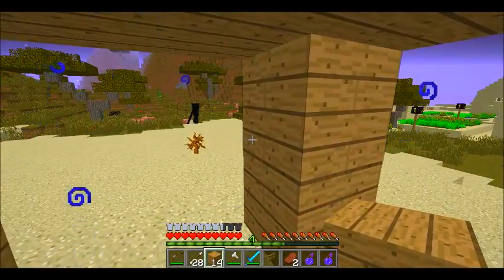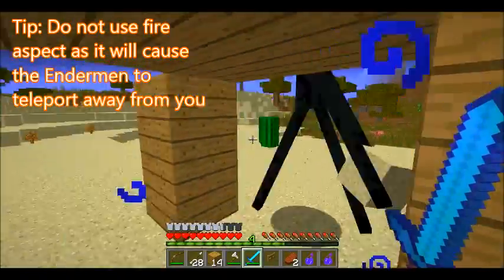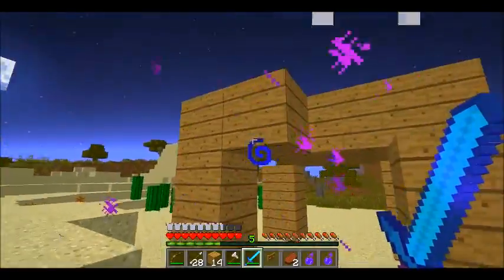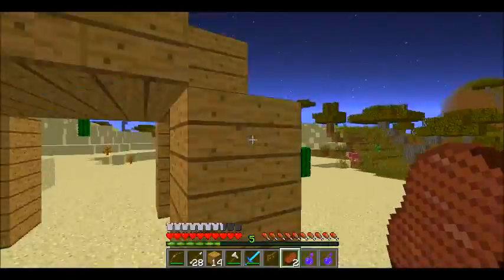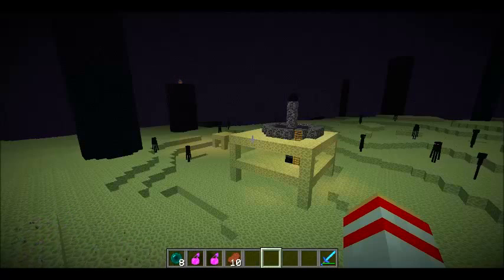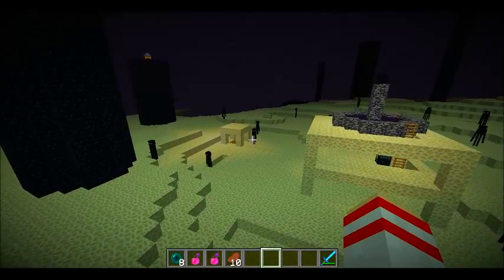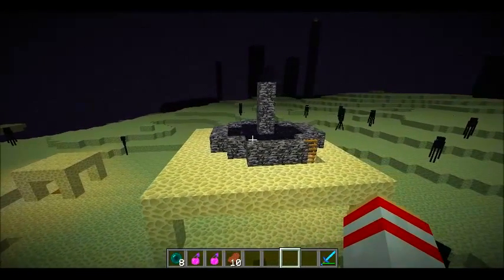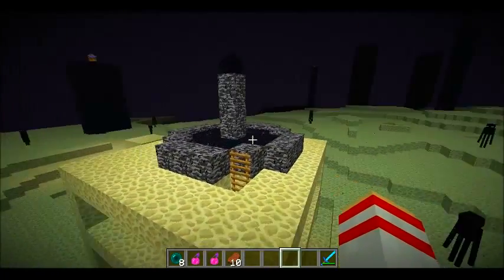How to Farm Endermen Minecraft 1.8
In this video I'll be sharing some of my tips on farming Endermen in the End as well as getting enderpearls quickly, when trying to reach the end. Which ever of the two you need this video aims to help make the process as quick & easy as possible.